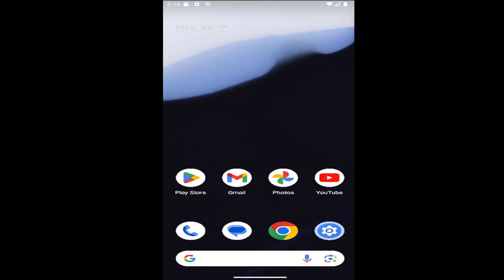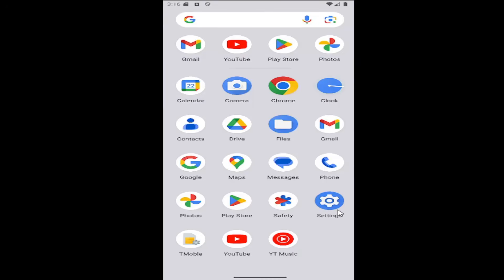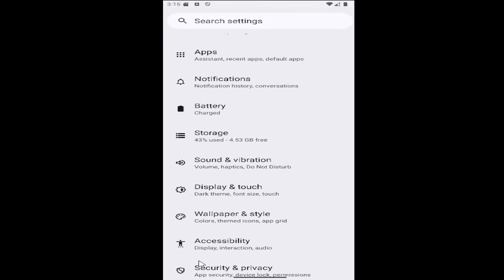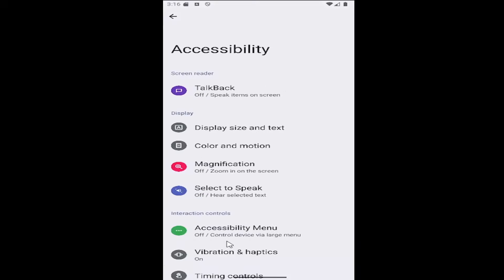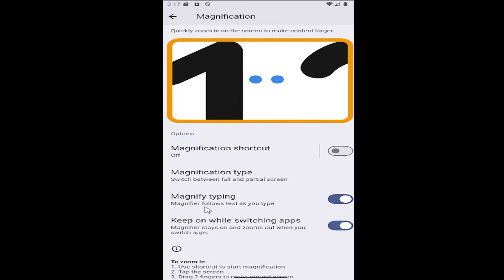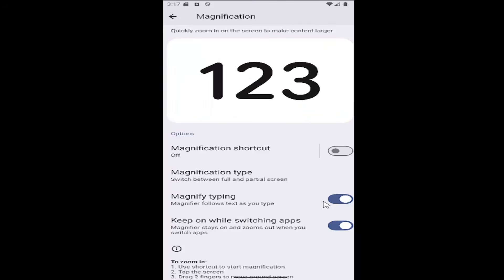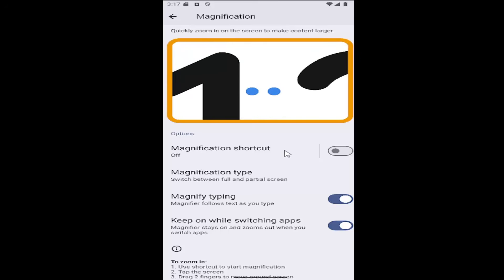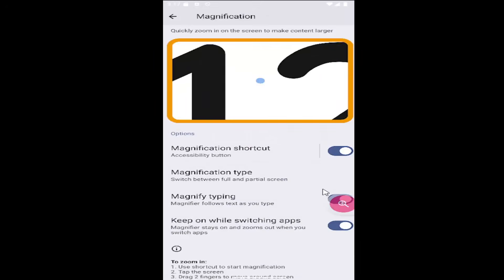How to Enable Magnification On Samsung Galaxy Phone [Guide]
Discover how to enable magnification on your Samsung Galaxy phone to improve on-screen accessibility and visibility. This guide emphasizes the benefits of using magnification to zoom in on text, images, and other elements for a clearer view. Perfect for users who prefer larger visuals, this feature allows for a more personalized and accessible device experience. Explore how magnification can transform the way you interact with your smartphone.

Issues addressed in this tutorial:
samsung magnification
samsung galaxy magnifier
samsung galaxy magnifier app
samsung magnifier turn off
how to turn off magnifier on samsung galaxy
samsung galaxy magnifying glass
samsung magnifier camera
how to use magnifier on samsung
how to close magnifier on samsung phone
samsung galaxy s21 magnifier
magnifier on samsung galaxy
magnifier on samsung s20